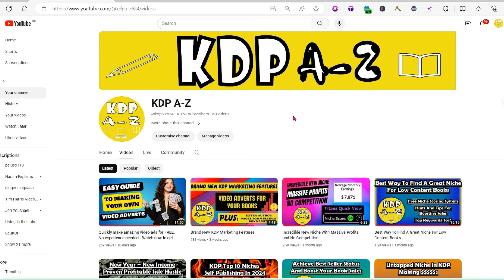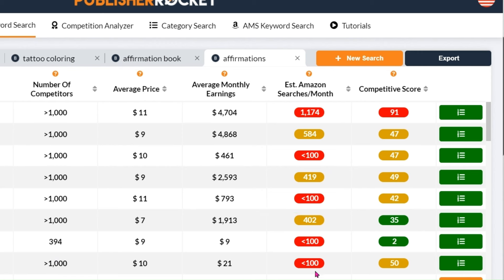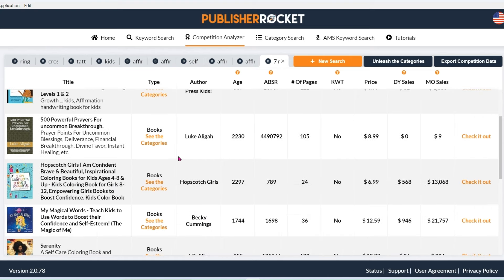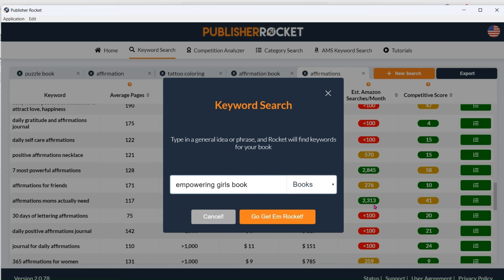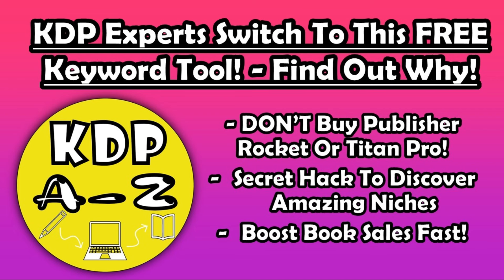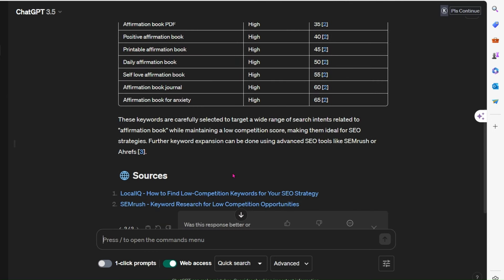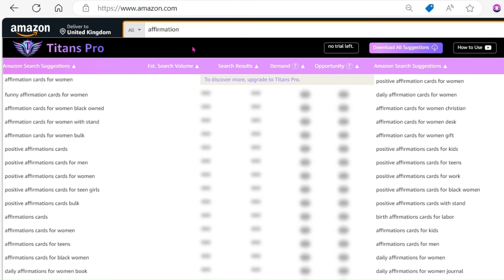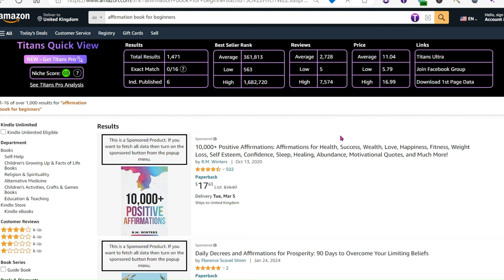Copy NOW for Incredible Results!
I'm about to show exactly how you can achieve results like I am getting, selling my own books on Amazon KDP. Find a good niche, create a killer title and use my strategies to make the book successful.

Videos you should also watch!

Find loads more free products within my gumroad store.)

Plug Ins - please note website addresses sometimes change, you can also search Max AI